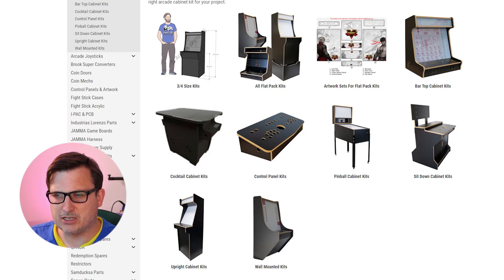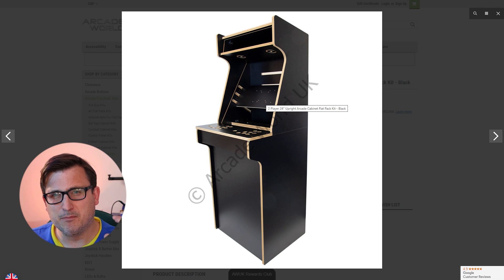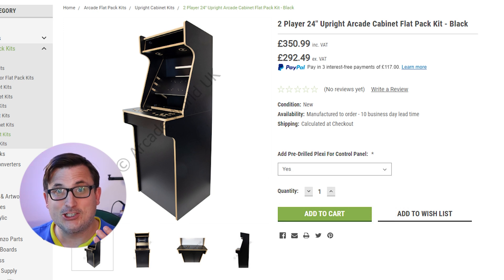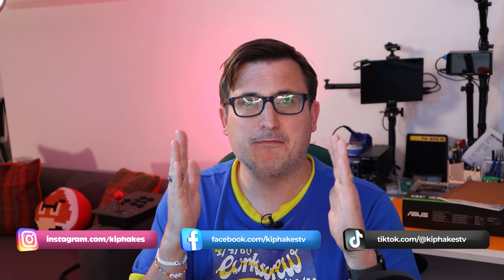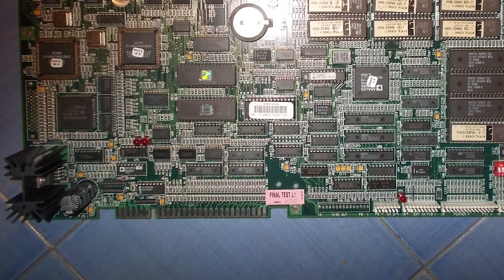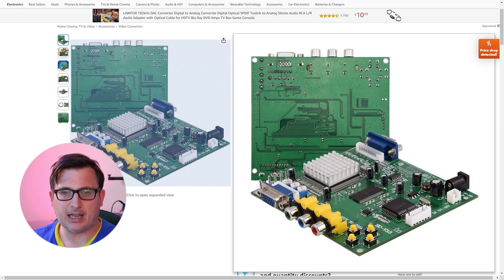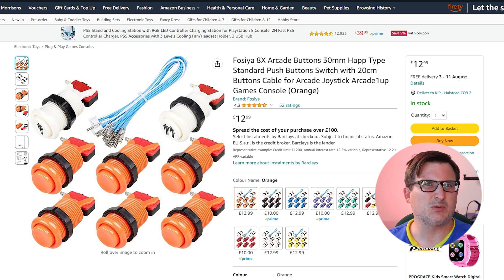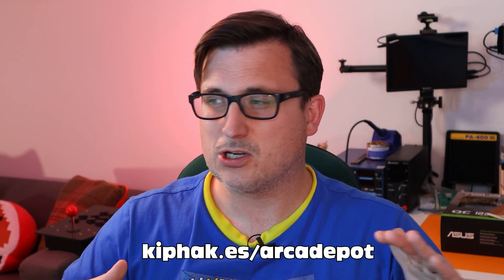Building an Arcade Machine - The Shopping List! HOW MUCH?! Part 3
IMPORTANT UPDATE 2/8/23 - You’ve cleared the Arcade Machine Build Wish List! The buttons are the only thing left, and that’s because Amazon can’t currently ship wish list stuff from 3rd party sellers.

However, I could REALLY do with your help with the collection pot, you can donate ANY amount - all will help!

In Part 3 of my project where I'm trying to build my own arcade machine I'm working out what I need to buy and making a bit of a shopping list. It's not a massive list - but it racks up being a pretty expensive one.

It might need a bit of community effort! But we'll get there!

00:00 Introduction and Titles
00:24 The Story So Far...
00:54 Requirements of the Build
02:24 Can you get a Flat Pack Arcade Machine in the UK?
07:07 T-Molding Needed!
08:27 Finding a Monitor
09:10 Talking about the JAMMA Standard
10:41 The JAMMA Harness
11:26 Converting JAMMA Video Signals to VGA
13:07 The JAMMA Power Supply Unit
14:00 The Buttons
14:35 HOW MUCH?!
15:29 How you can help!
17:15 Wrapping Up and Conclusions
18:17 GAME OVER